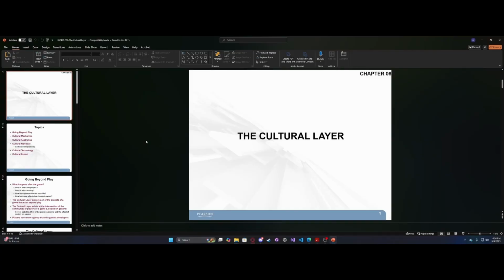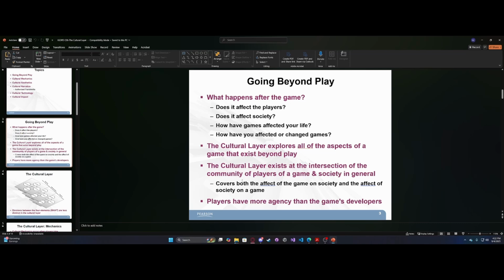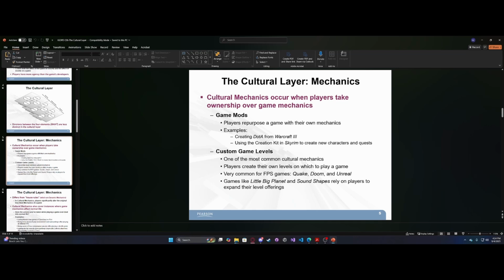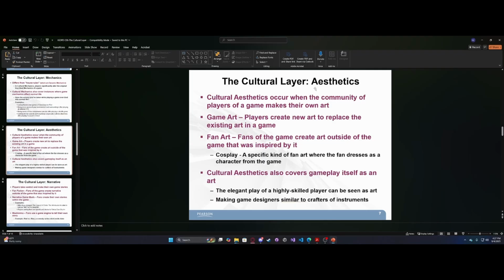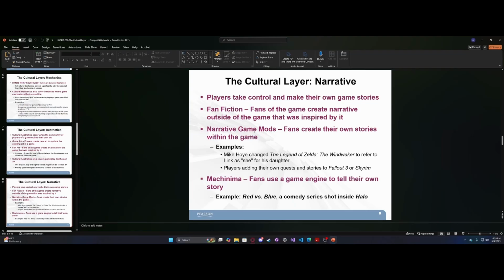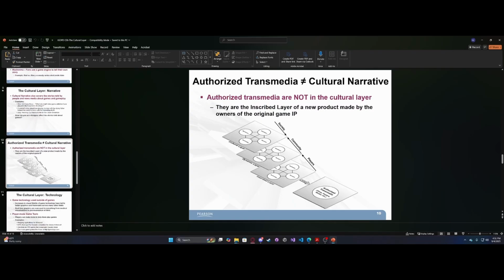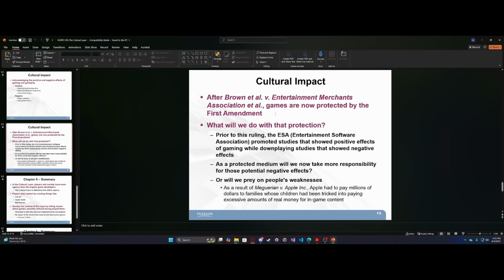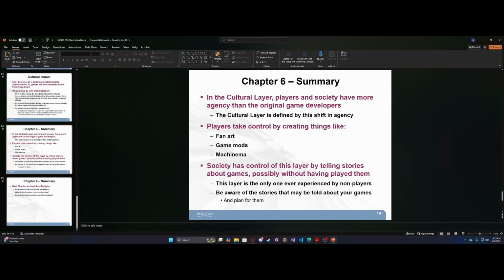Ch. 6 Lecture | CIS 2862 - Game Design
A lecture on chapter 6 of our course text.